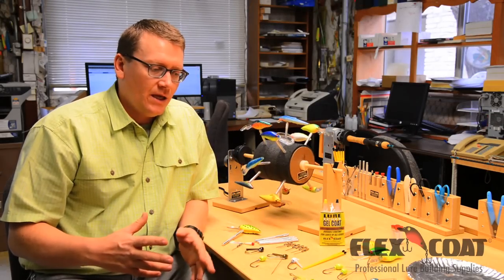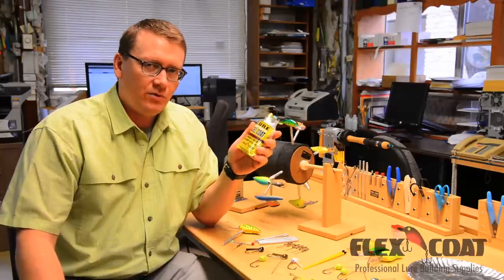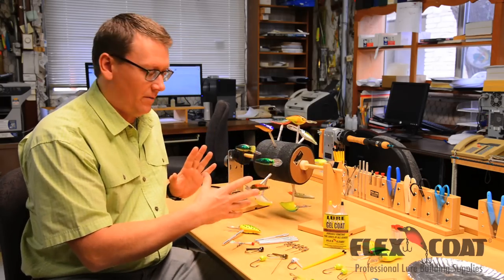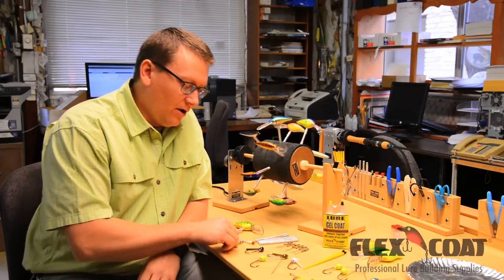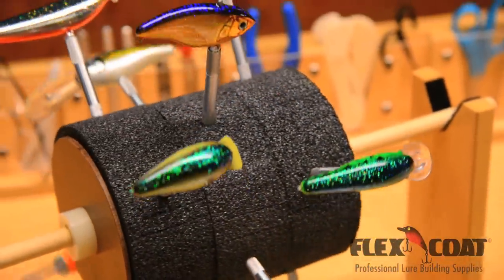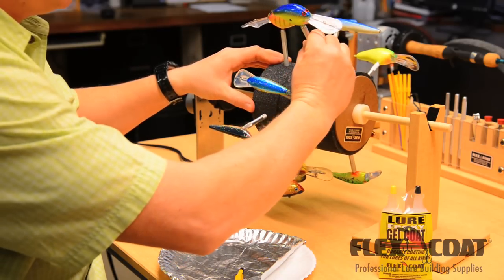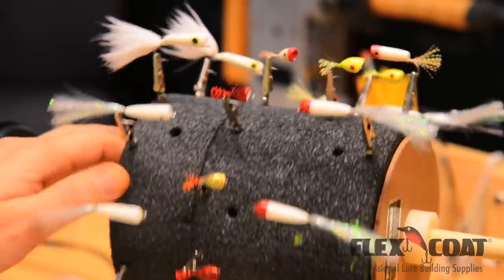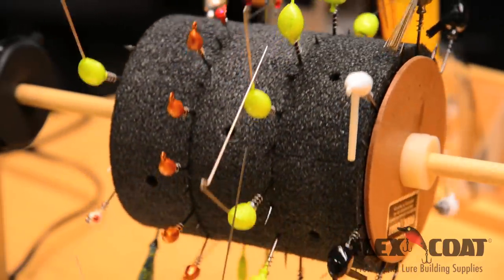Flex Coat Lure Building - Lure Drum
Designed for increased production, this system includes a 6 RPM AC gearmotor, V-upright support, 4 lure vises, and 6 pin clips.  The Lure Drum’s foam disks are pre-drilled with 12 positions to accommodate lure vises, 96 square inches of drum area for pin clips, and 4 slits in the foam disks for easy hook bend insertion.